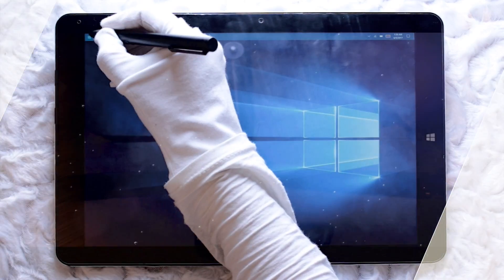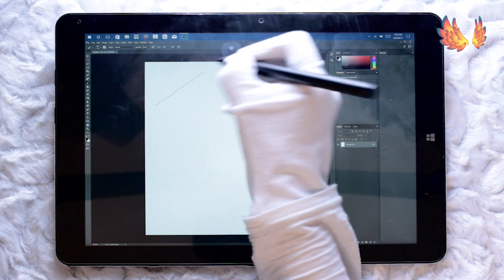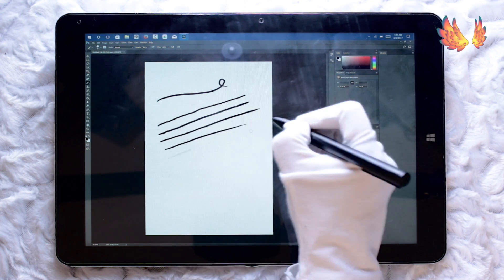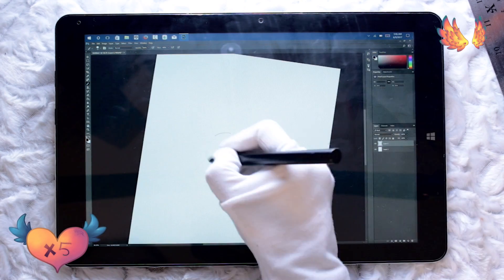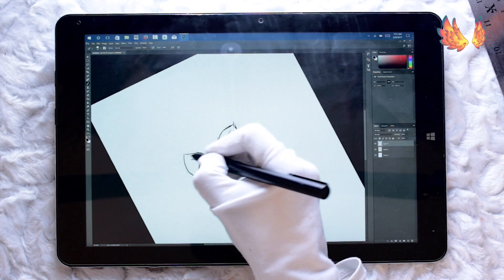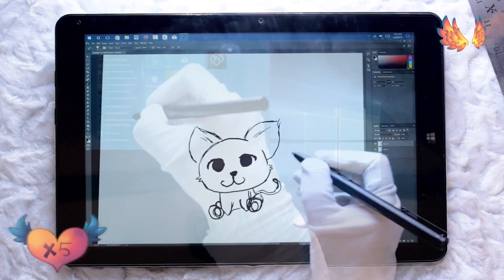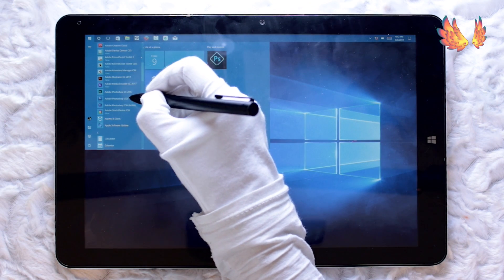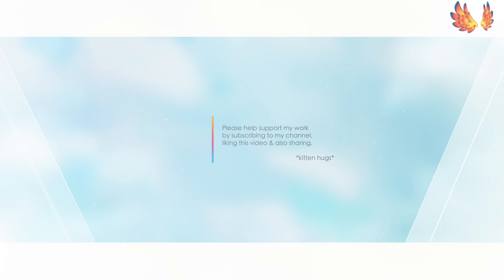Chuwi Hi12 with Adobe Photoshop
They have tips and instructions on how to make photoshop work well on the chuwi hi12.

I get asked a lot whether photoshop works on the Chuwi hi12 or not. So for this performance review I tested out 3 different versions for you all in hopes that one would work. The effort sadly didnt pay off :( And I apologise in advance for the poor kitten in this video.